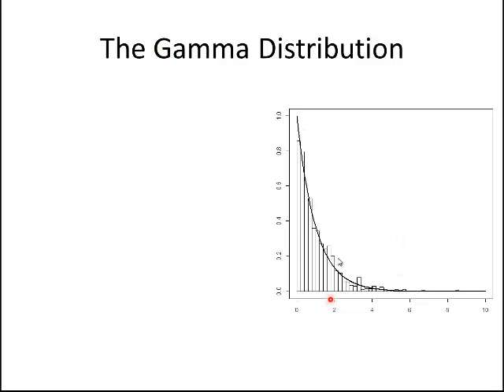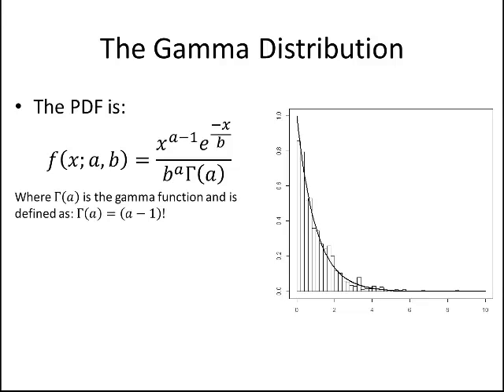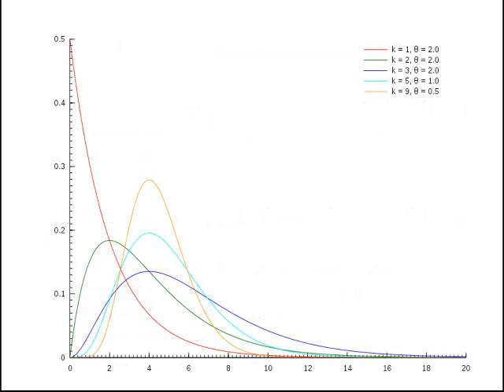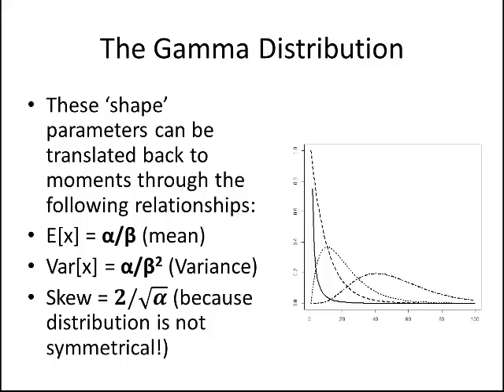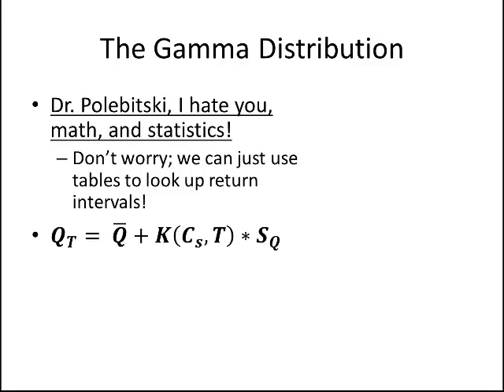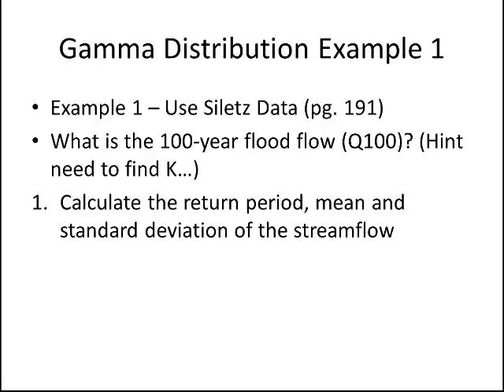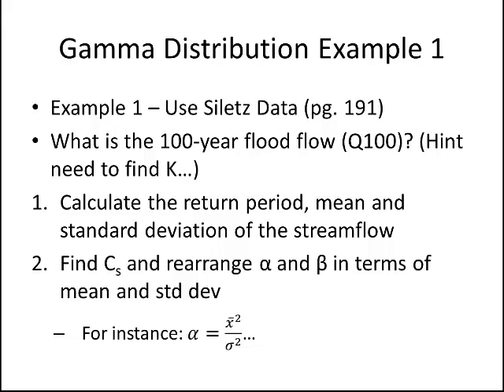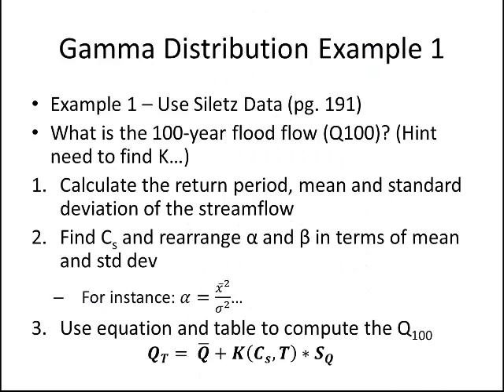CE4300 Lecture 2 3